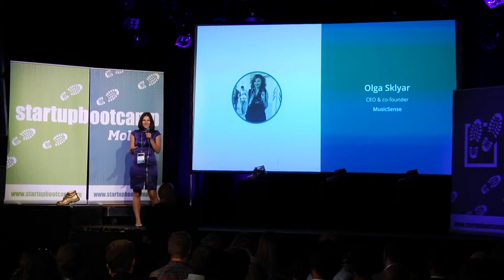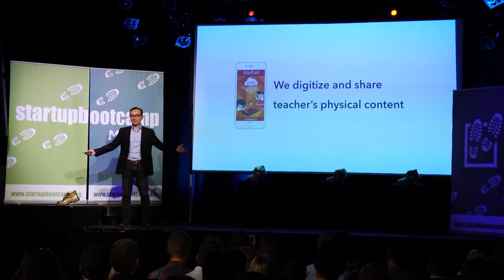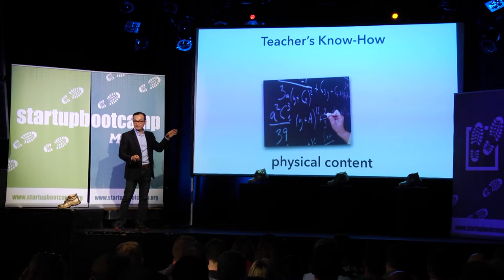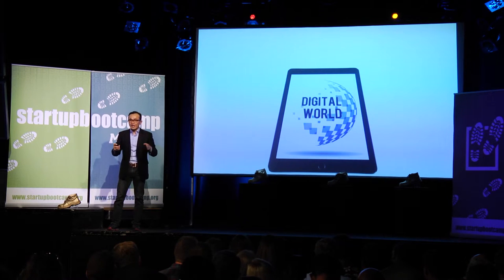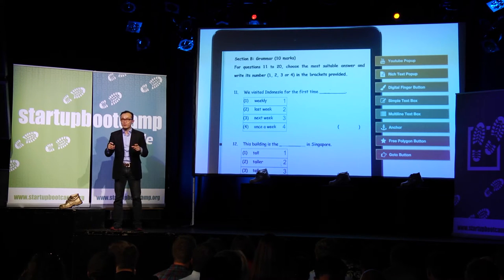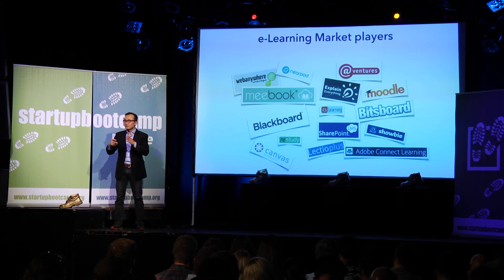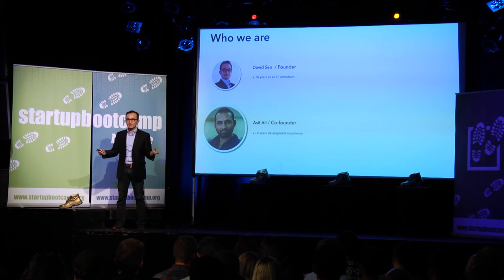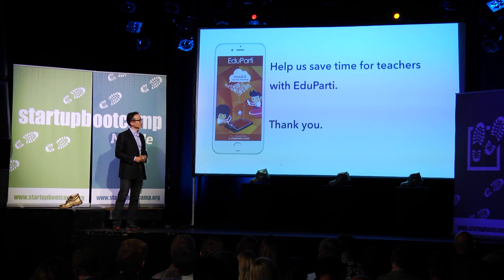EduParti - Startupbootcamp Mobile Demo Day 2015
David InSeok Seo presenting EduParti at Startupbootcamp Mobile Demo Day 2015.

EduParti aims to build a productive crowdsourcing community.

Their first product focuses upon educational field.